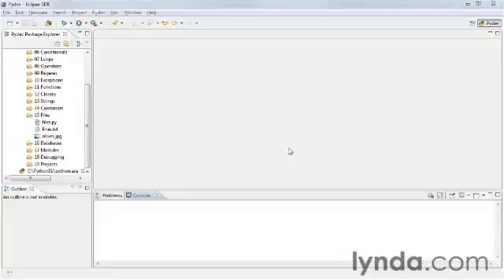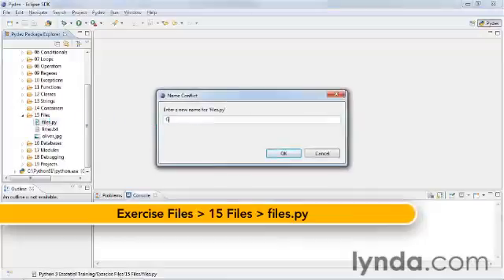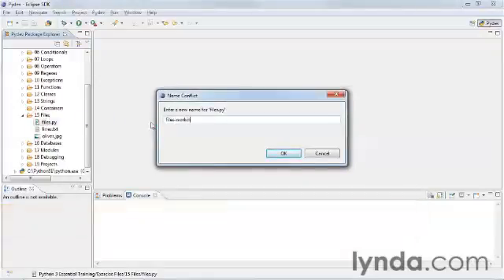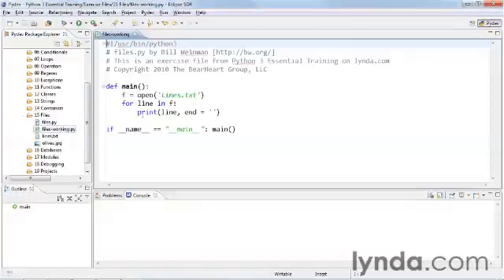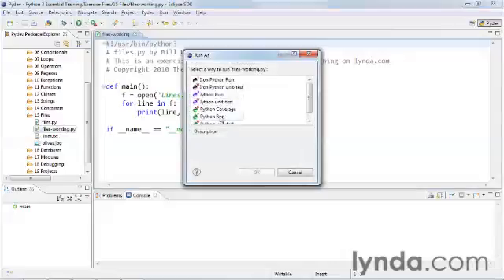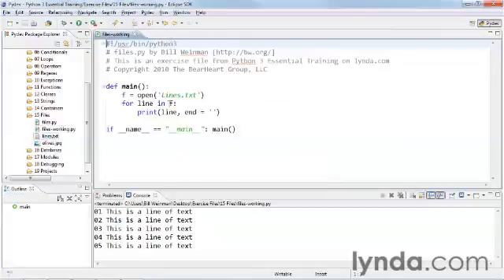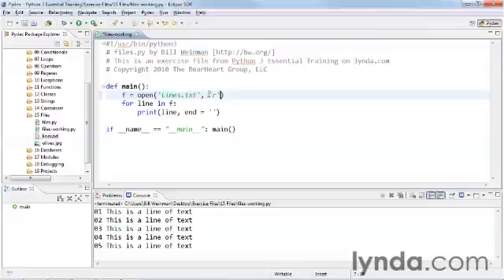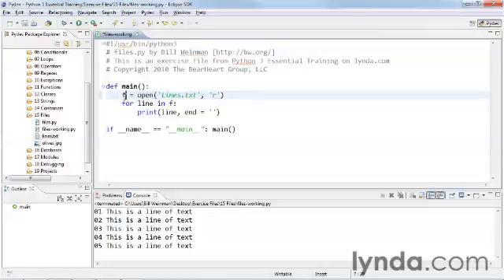fileio part 65